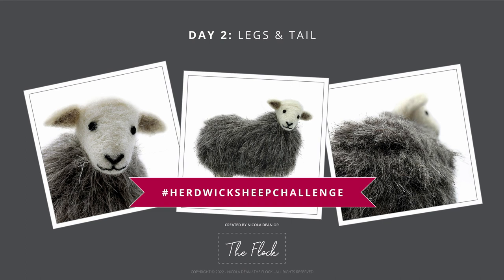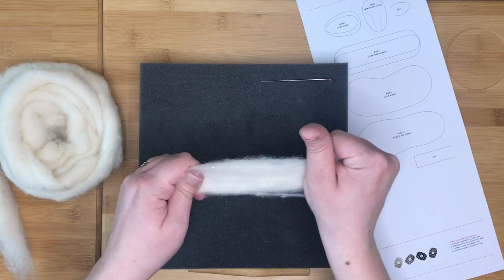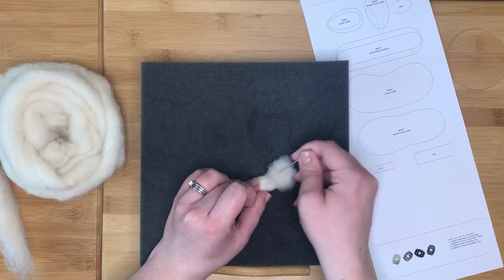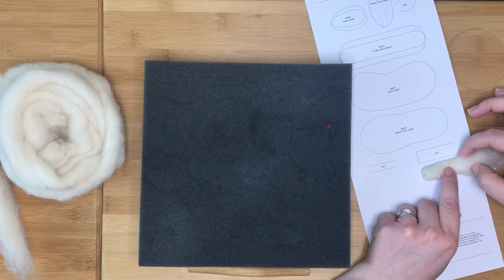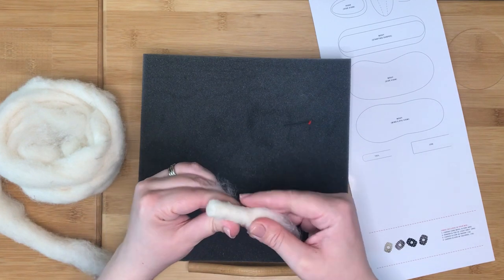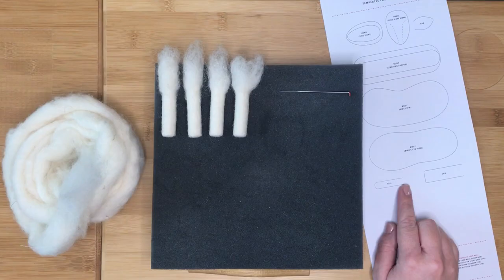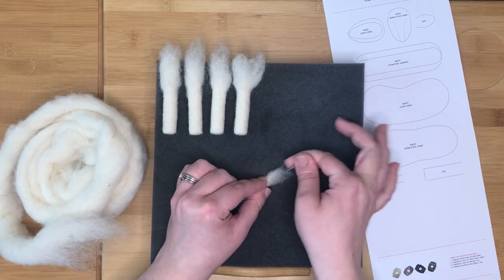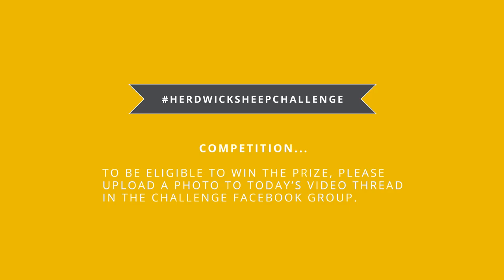Herdwick Sheep Challenge - Day 2 (Needle Felting Challenge and Tutorial) - Legs & Tail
Welcome to Day 2 of the Herdwick Sheep Challenge... a fun, 5-day, needle felting challenge with step-by-step tutorials to create your own beautiful Herdwick sheep.

Day 2 includes step-by-step instructions to make the legs and tail for your sheep!

Diagrams needed for the challenge (these will remain after the challenge, so that these videos can be used as a 'normal' tutorial) can be downloaded

The Flock is dedicated to providing videos containing all you need to know about needle felting and free video tutorials. Hosted by Nicola Dean – an accomplished fibre artist with a vast experience in 3D and 2D needle felting. Nicola also has experience combining needle felting and wet felting methods; making beautiful pieces of art. In addition to this, Nicola has experience as a needle felting designer and teaching needle felting methods.